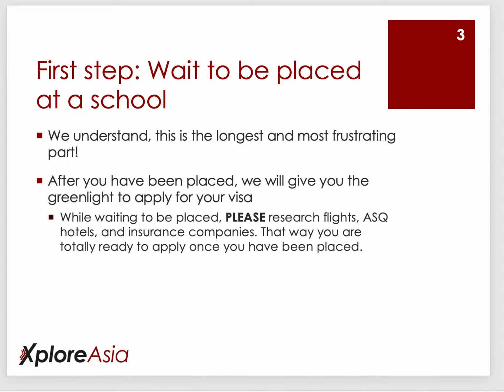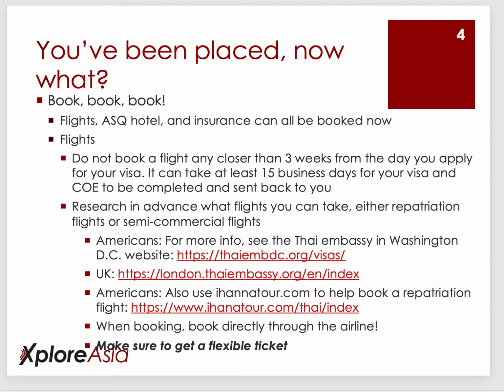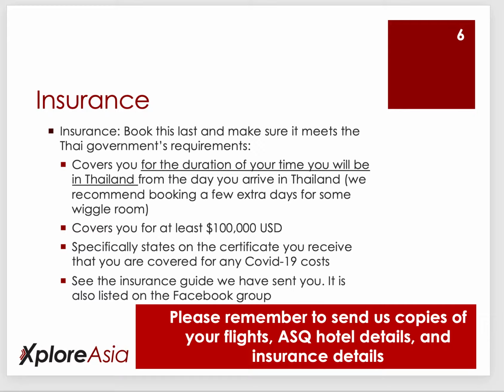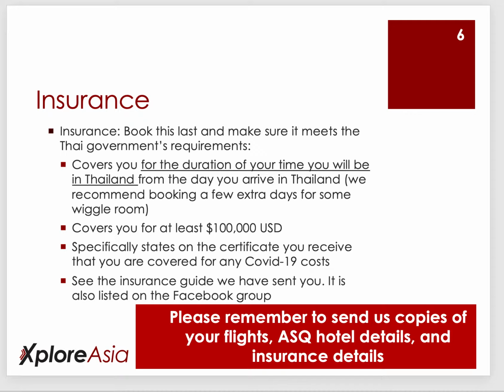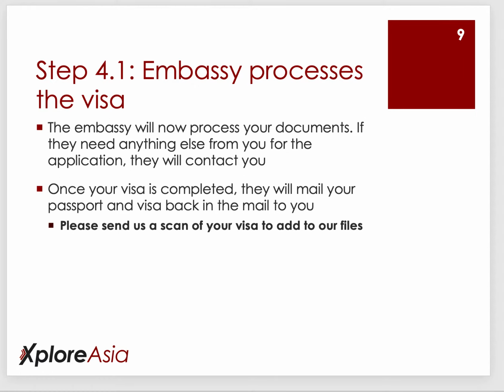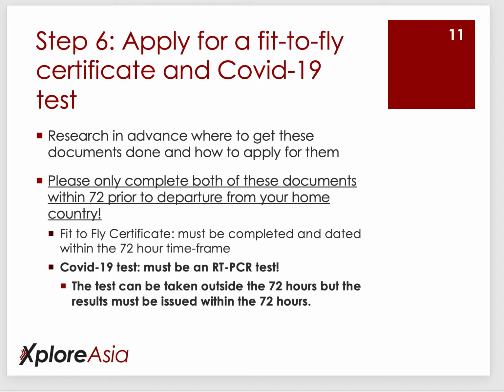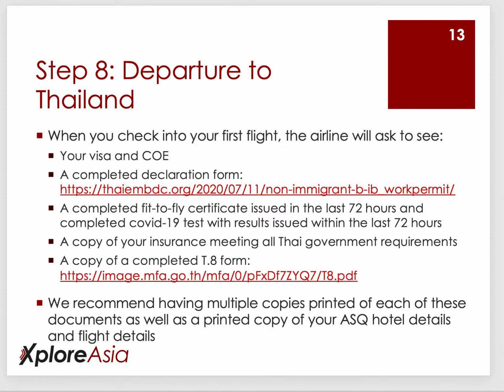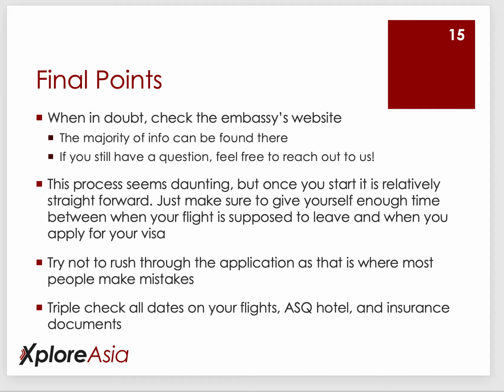XploreAsia Tourist Visa Guide